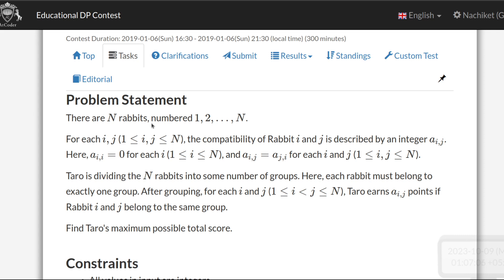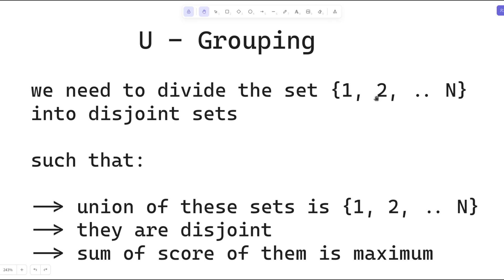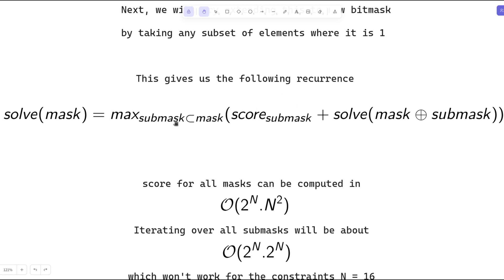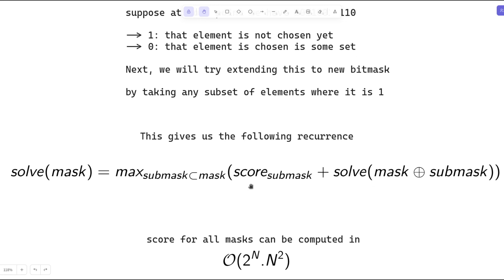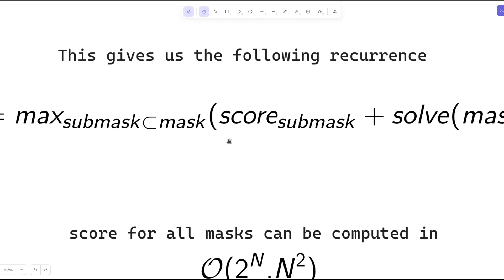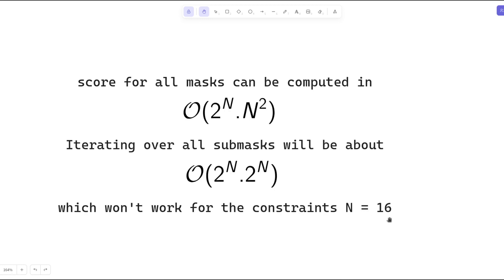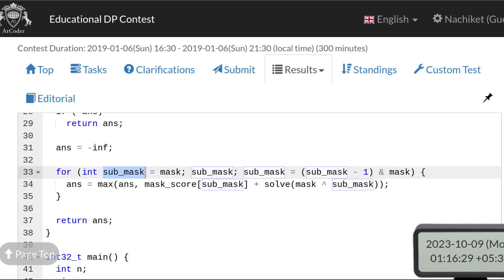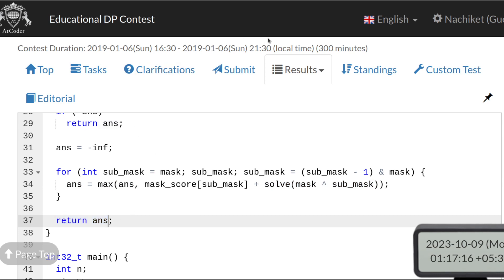U - Grouping | Atcoder Educational DP Contest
Timestamps:
00:00 Problem Definition
01:50 Mathematical representation
03:36 Bitmask example
05:00 Recurrence Relation
06:45 Time complexity
08:00 Optimization
09:30 Implementation